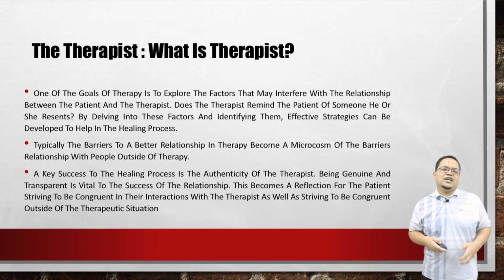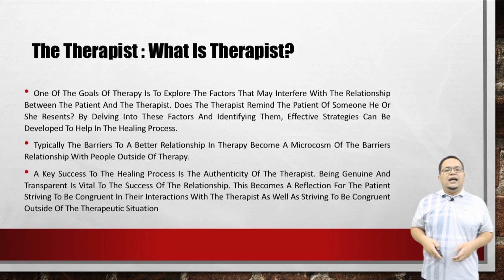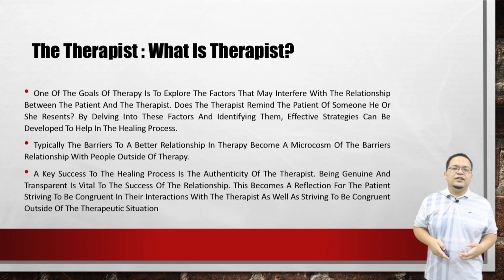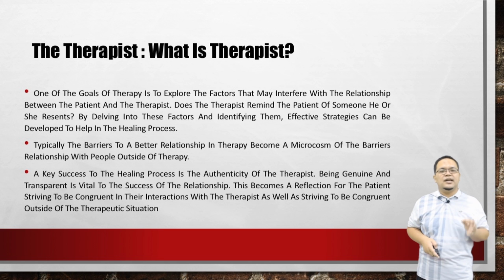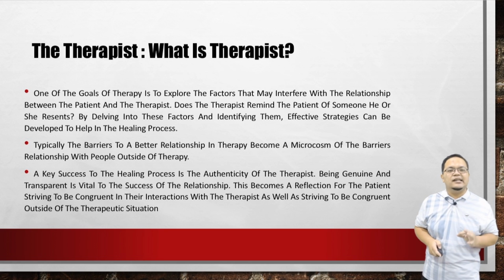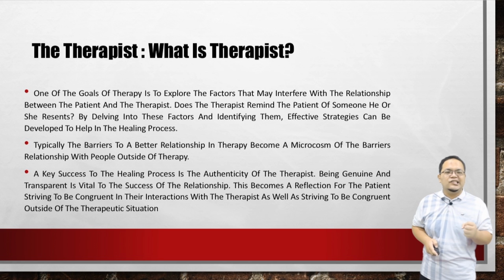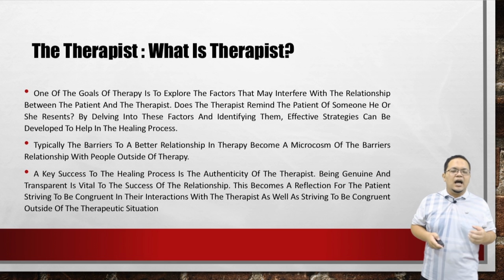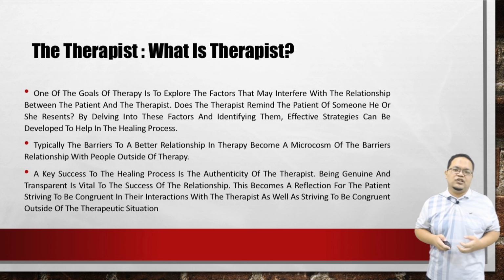Relaxation Technique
Microcredential health Psychology module